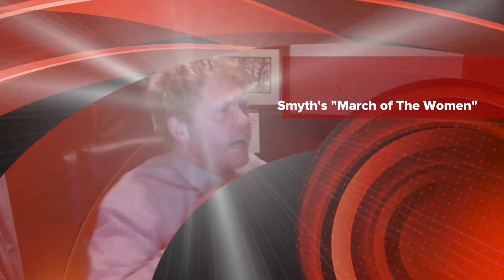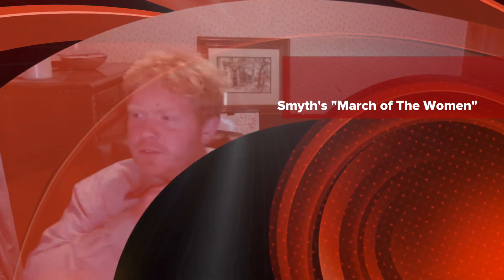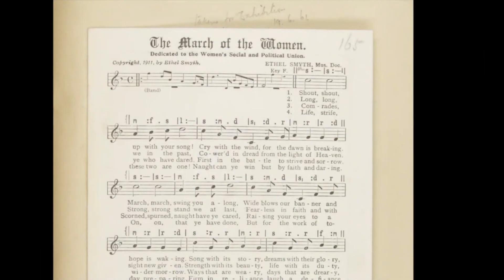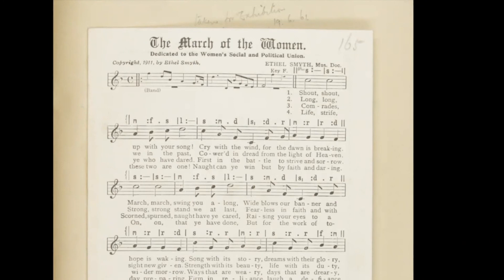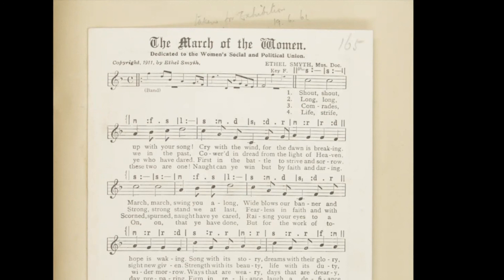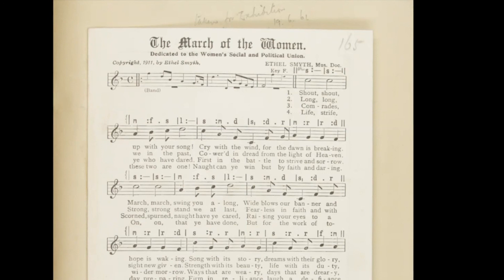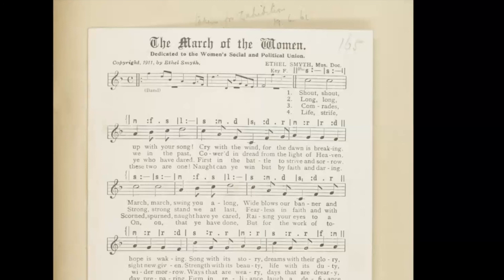How To Do The Counterpoint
NEWS NEWS NEWS: A little discussion on how to do the harmonizing counterpoint to the Smyth anthem.